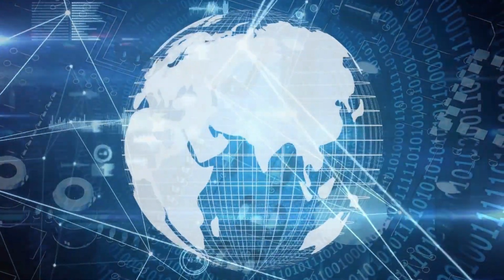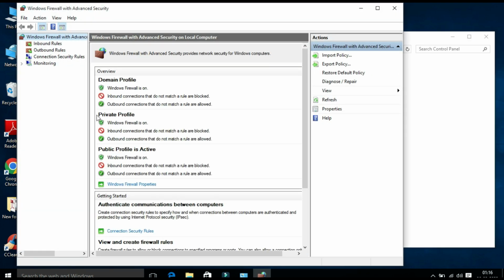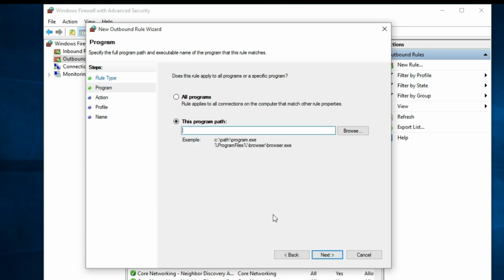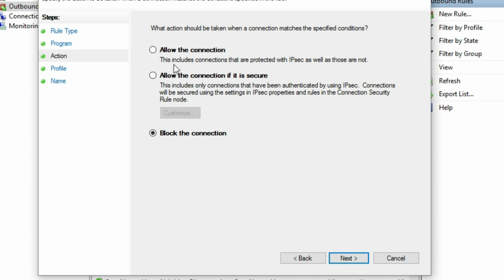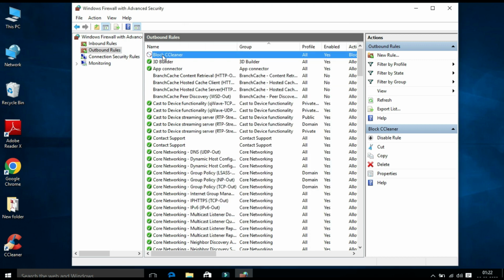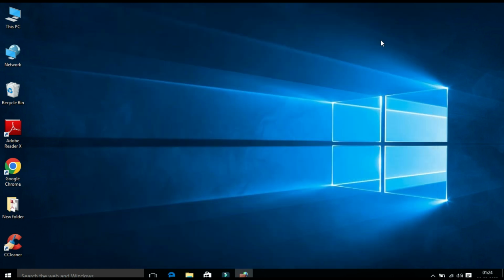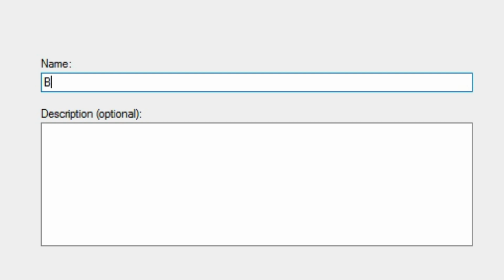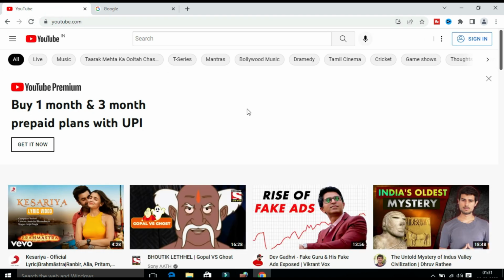How to Prevent an Application from Accessing the Internet | Block A Program in Windows Firewall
In order to discover more about how to prevent an application from accessing the internet  topic , you need to check out: ?

This video is all about how to prevent an application from accessing the internet  topic   but we   try to cover the following subjects:

-windows firewall block internet
-block or allow applications accessing internet in windows 10 firewall
-block a Program from Accessing the Internet in Windows 10

So you wish to find out more about how to prevent an application from accessing the internet | Block a program in Windows Firewall, I did too and here is the video that I created around this topic.

How to prevent an application from accessing the internet | Block a program in Windows Firewall interested me so I did some research and created this YouTube video .

Please view this short vid and you'll get the responses you are seeking .

If you are on your mobile phone or at your computer system, you can share your own playlists or ones created by other YouTubers.

Let us know if you enjoyed our YouTube video in the comment section :)

If you enjoy the video you can support me with a LIKE along with a comment below (which I will certainly check out) or with a share to a close friend